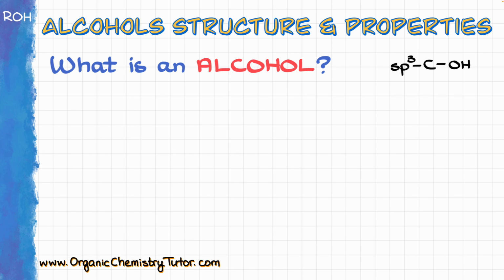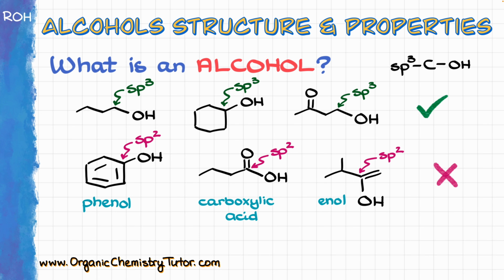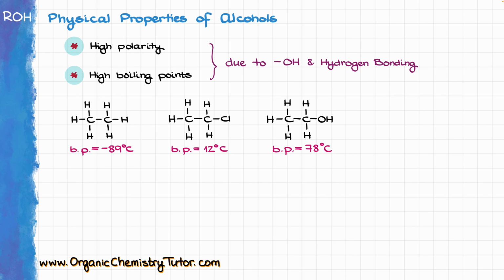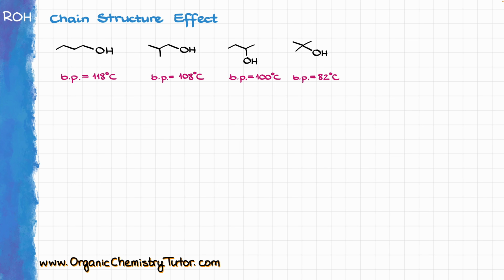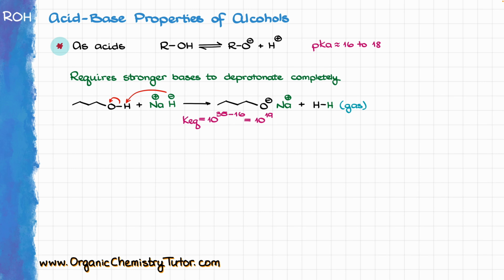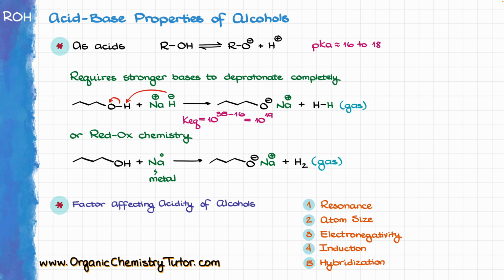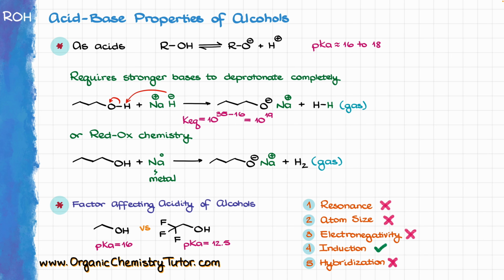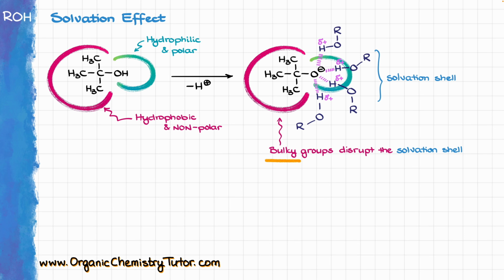Structure and Properties of Alcohols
In this video, we dive into the **alcohol properties**, starting with their definition and distinguishing them from other functional groups. We'll explore the **physical properties of alcohols**, including their high polarity and **boiling point** due to **hydrogen bonds**, and their solubility. This chemistry tutorial also covers the acid-base properties of alcohols and the factors affecting their acidity, making it perfect for understanding core chemical concepts.

Chapters:
00:00 What are alcohols
02:15 Physical properties of alcohols
04:50 Carbon chain effect
06:13 Acid-Base properties of alcohols
10:23 Solvation effect